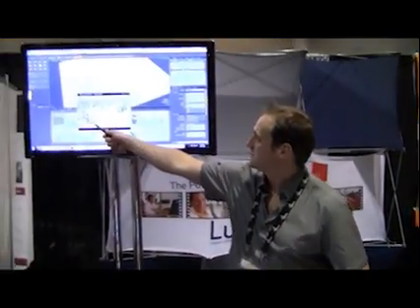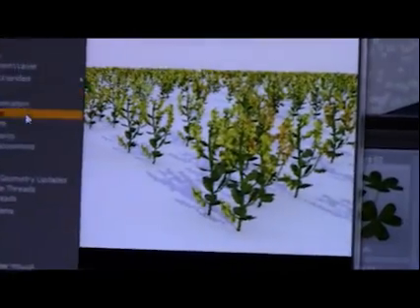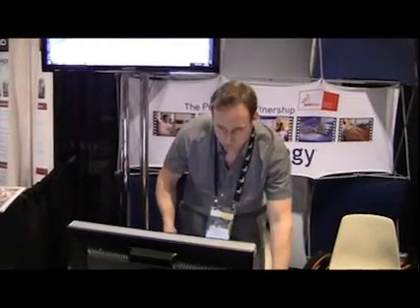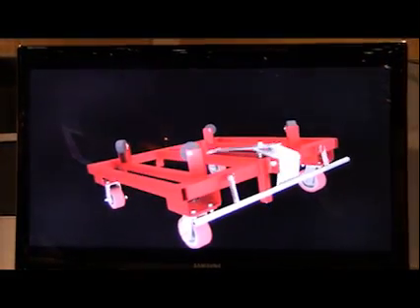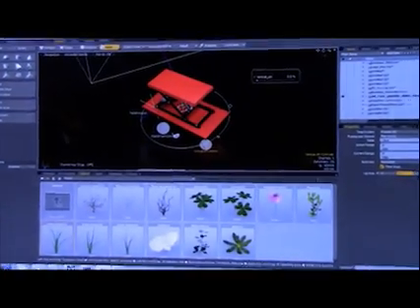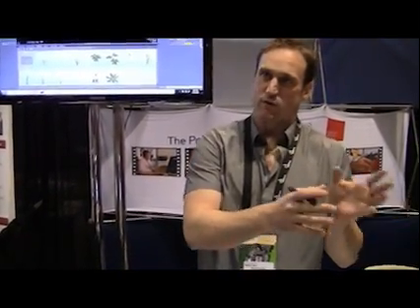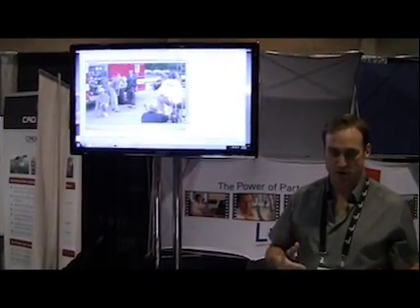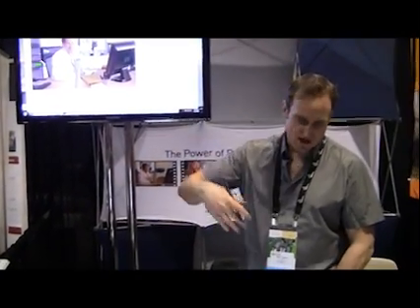Luxology Demos modo with BOXX at SolidWorks World 2011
At SolidWorks World 2011, Luxology president Brad Peebler demonstrates modo with the "screaming fast" 3DBOXX 8550 XTREME and BOXX renderPRO